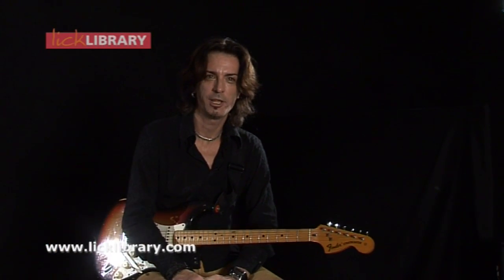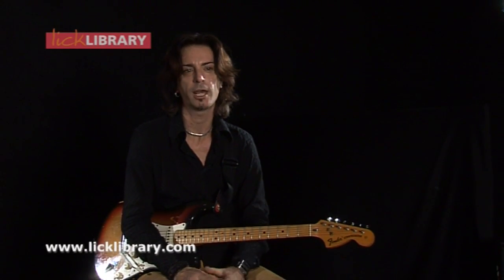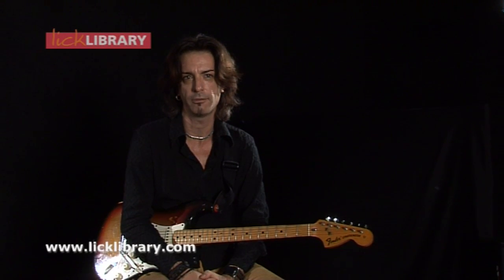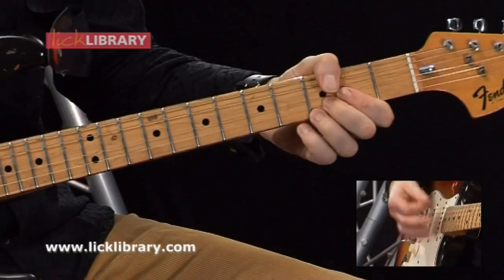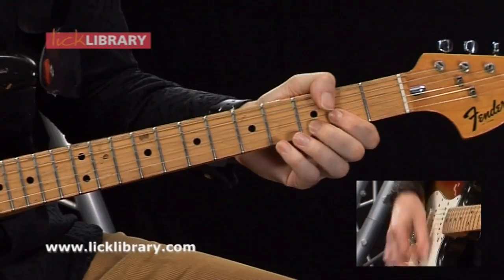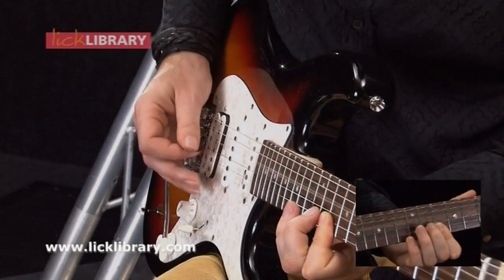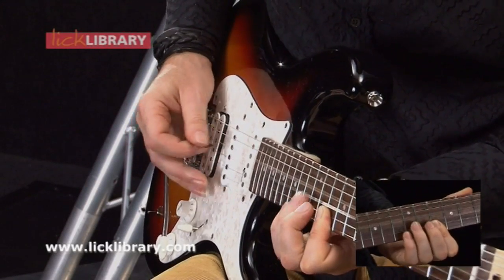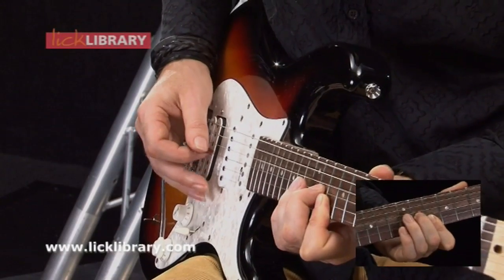Jam with U2 - Guitar Lessons With Michael Casswell Licklibrary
To Buy Click here! Michael Casswell gives overview of this DVD, available to buy

This excellent DVD will show you how to play guitar parts to seven of U2s most popular tracks! Learn each song and play along with guitar jam tracks;

Sunday Bloody Sunday
One
Vertigo
Pride In The Name Of Love
With Or Without You
Still Havent Found What Im Looking For
Where The Streets Have No Name